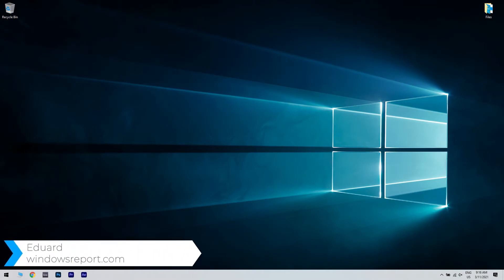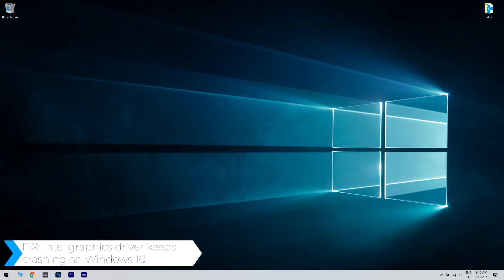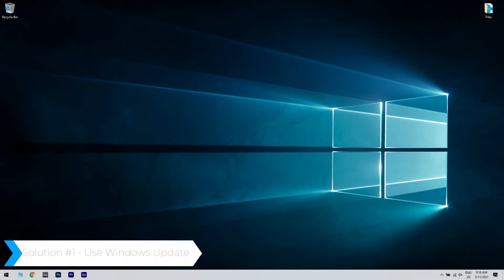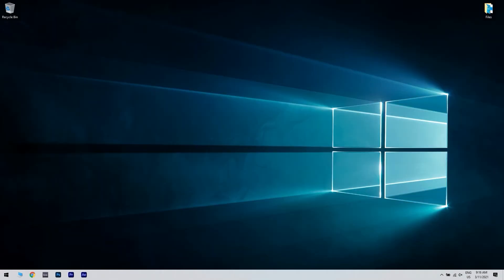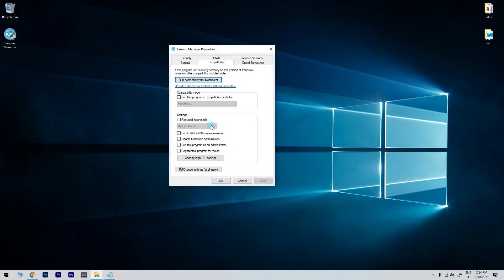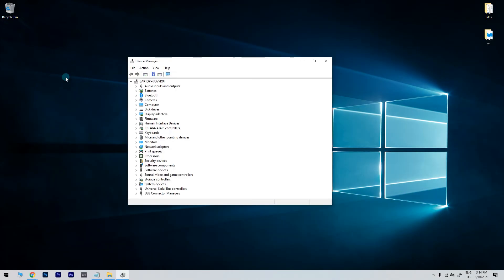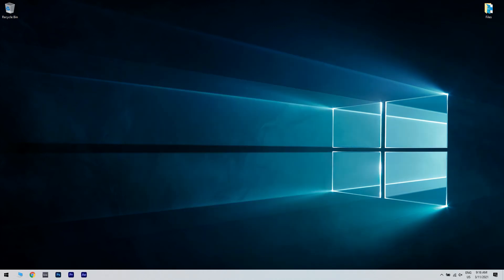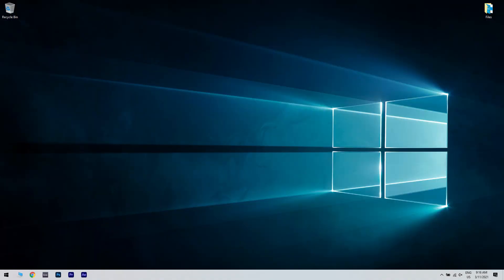FIX: Intel graphics driver keeps crashing on Windows 10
| ⚙️Try Fortect to fix and optimize your PC like a Pro

Snap! Intel graphics driver keeps crashing on Windows 10?

=b8ZuYYtFqEc

0:00 - Intro
0:48 - Use Windows Update
1:22 - Adjust the compatibility mode
1:45 - Uninstall and reinstall the graphics card drivers
2:22 - Access manufacturer’s website